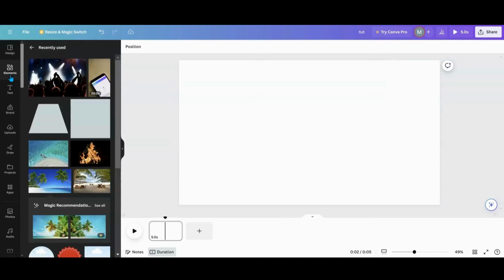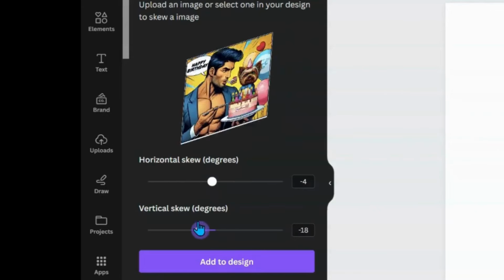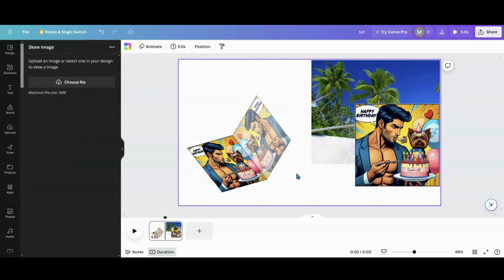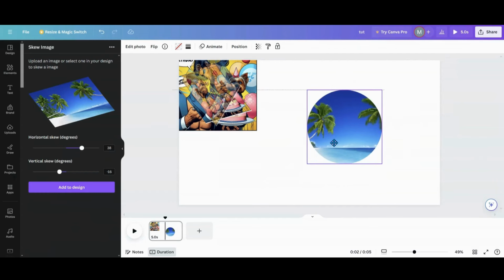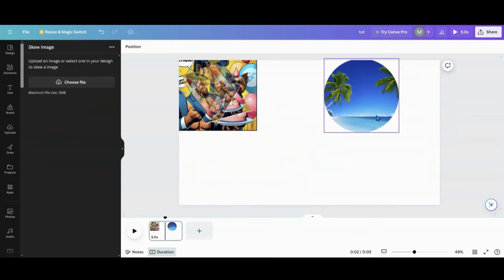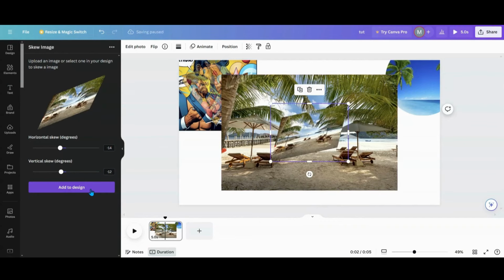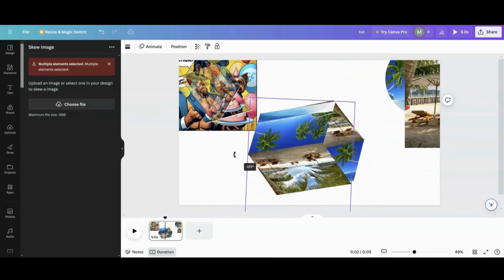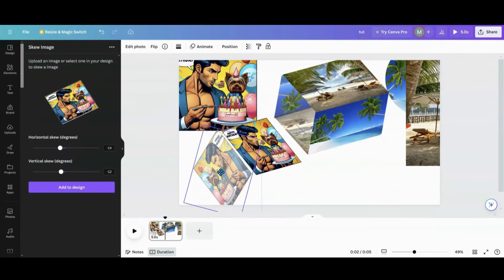How to Create a Skew Effect in Canva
New to skew a photo in Canva? Now there is an app that can help you skew photos and uploaded PNGs.